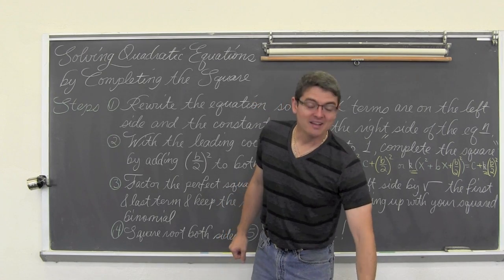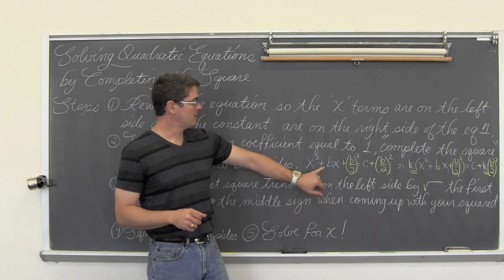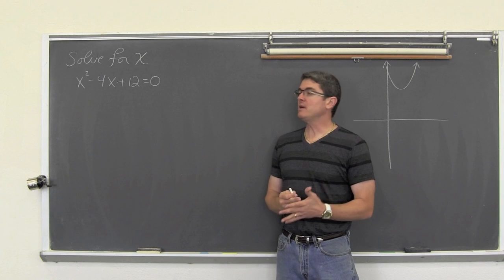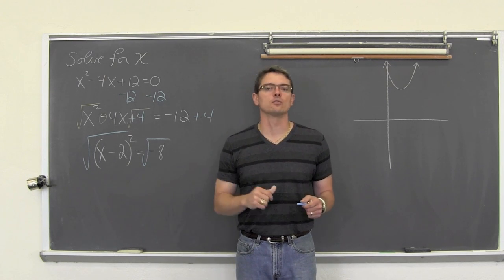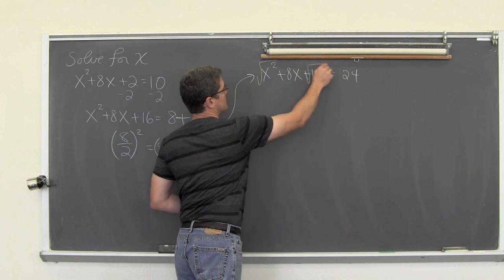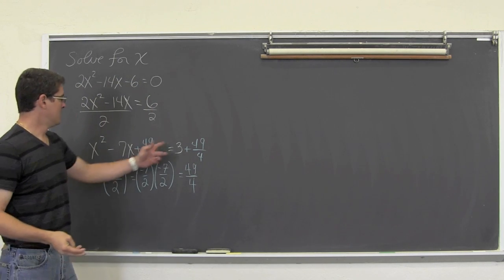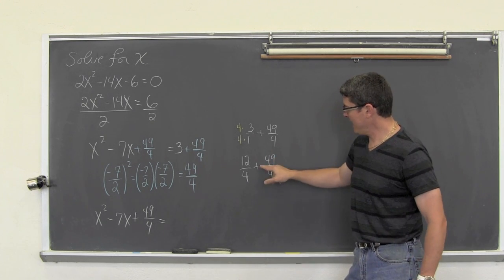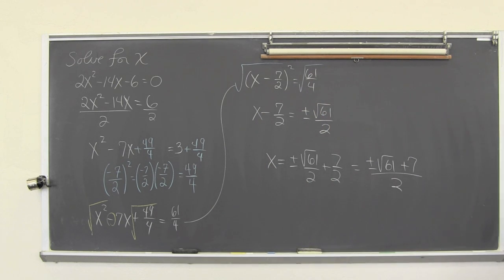Completing the Square to Solve Quadratic Equations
I introduce how to solve quadratic equations by completing the square.
At 12:05 your teacher may be noting that the square root of (x+4)^2 equals the absolute value of x+4.  |x+4|=Sqrt(24) then becomes x+4=Sqrt(24) and x+4= -Sqrt(24).